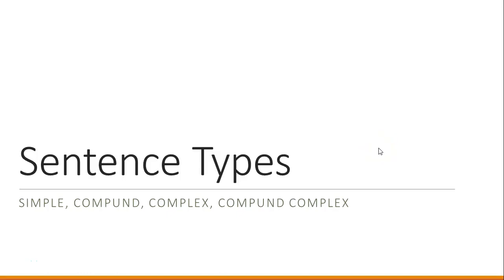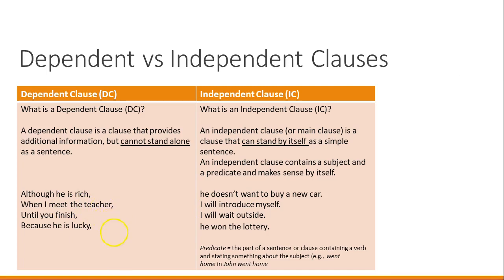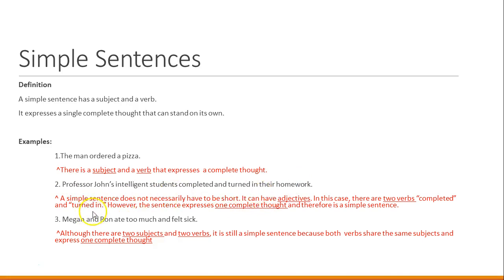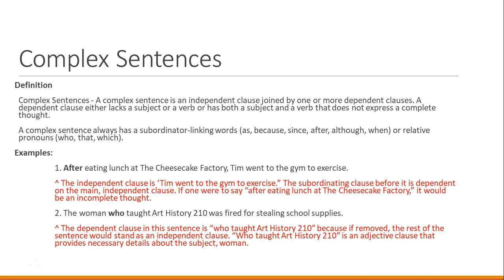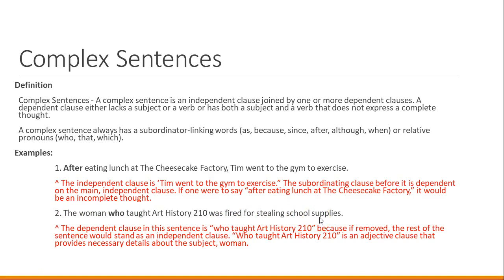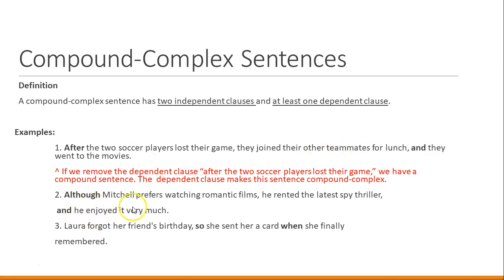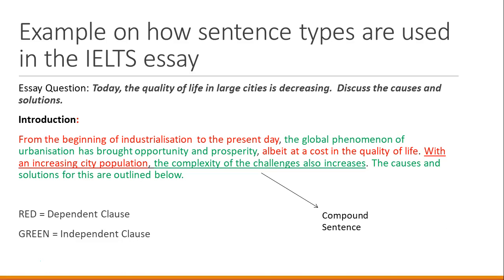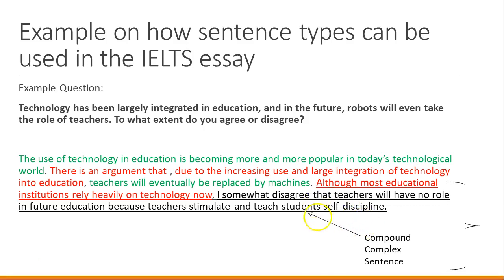Improve Your Academic Writing. Sentence Types Simple Compound Complex Compound-Complex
In this lesson, you will learn how to improve your academic writing for IELTS, TOEFL, or other areas where academic writing in required.

You will learn the four sentence types with examples and exercises.To improve your writing and reading skills in English, watch all my other lessons.

IELTS ESSAY QUESTION TYPES
IELTS ESSAY
How to increase your band score in IELTS.
IELTS SPEAKING
IELTS READING
IELTS LISTENING
TOEFL WRITING